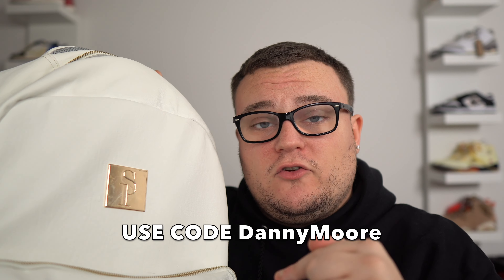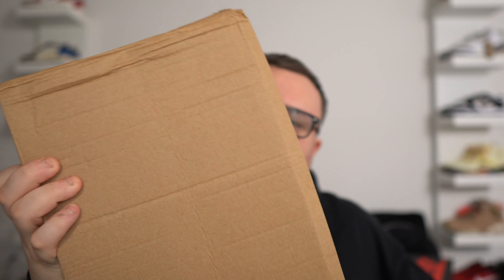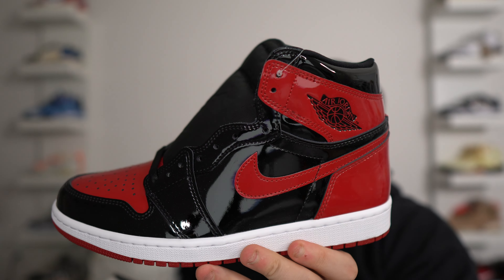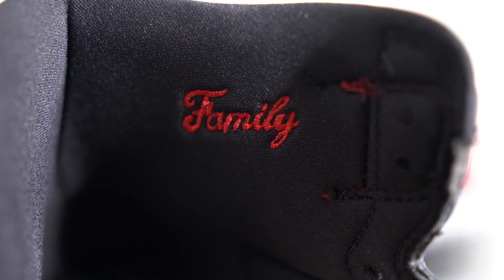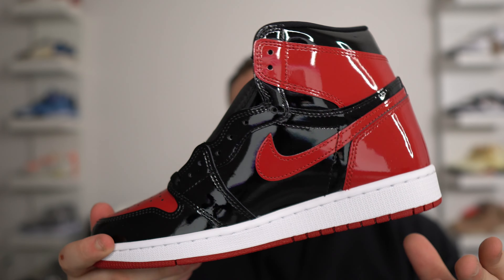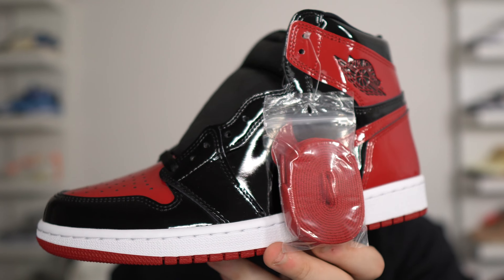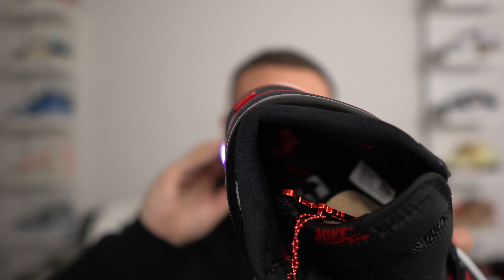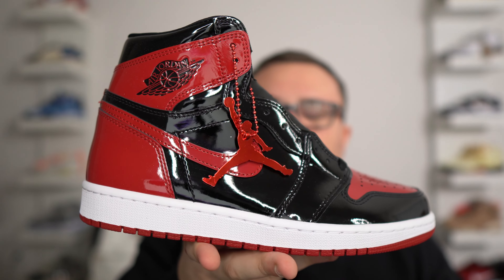Unboxing The Best Fake Air Jordan 1s I've Ever Seen...